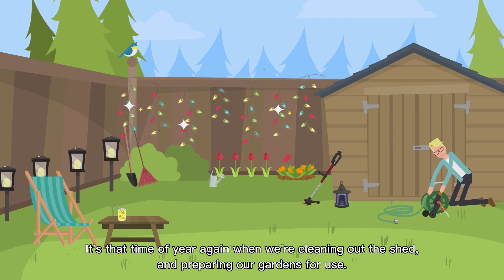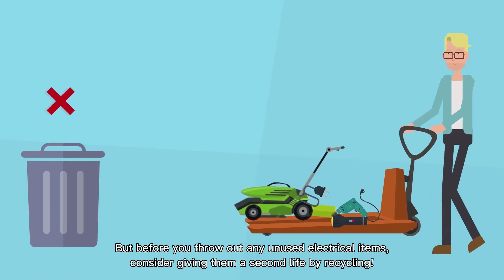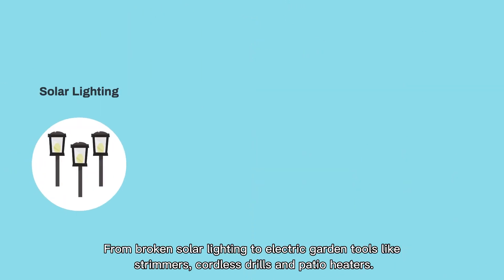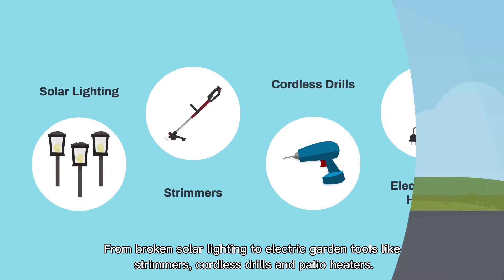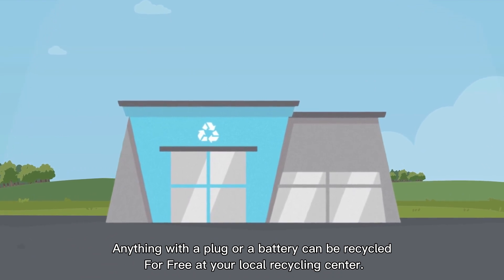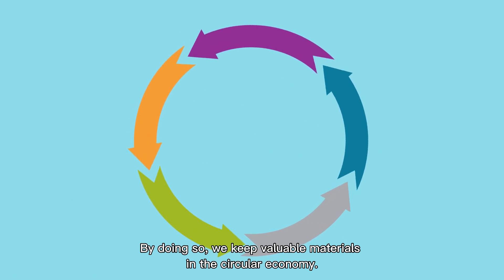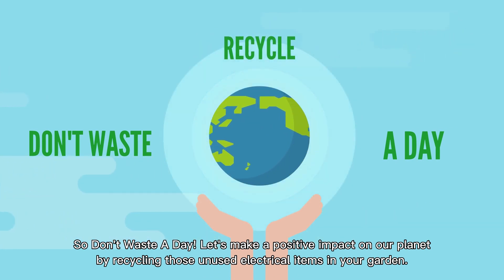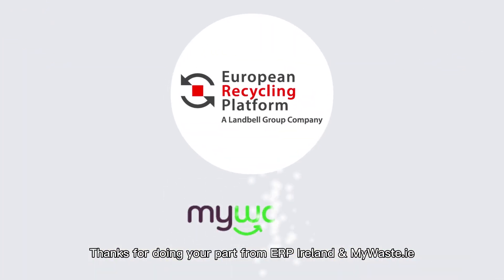Watt's in Your Garden?